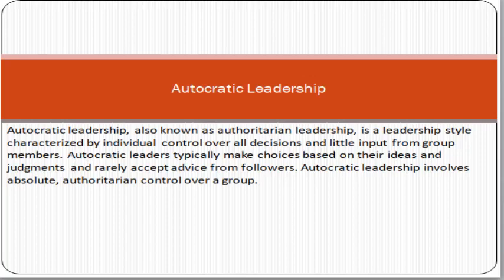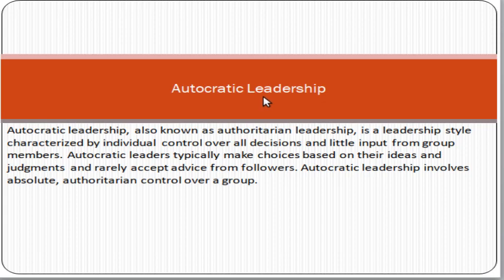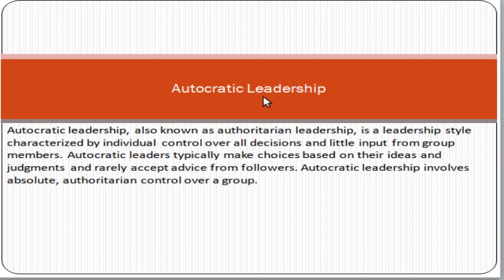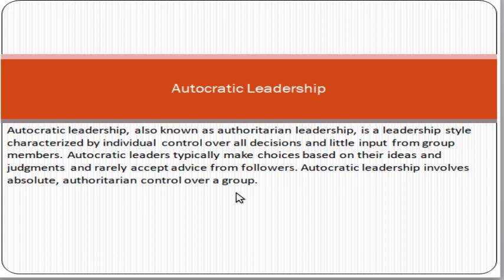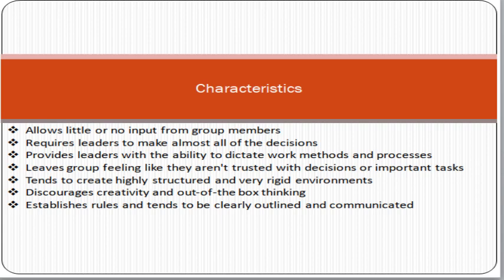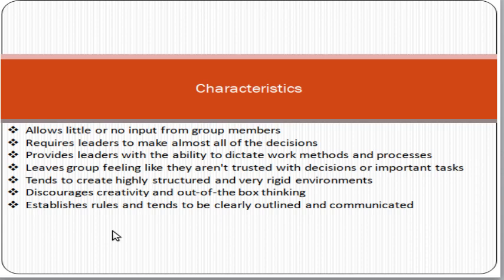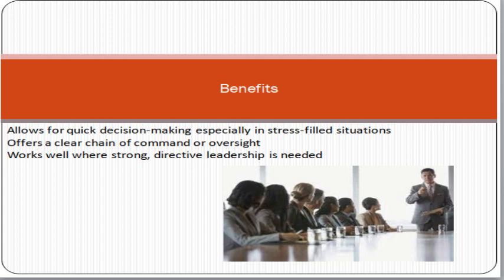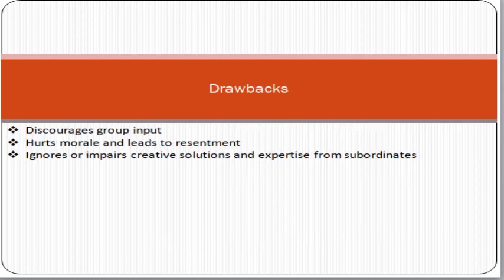Autocratic Leadership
Autocratic leadership, also known as authoritarian leadership, is a leadership style characterized by individual control over all decisions and little input from group members. Autocratic leaders typically make choices based on their ideas and judgments and rarely accept advice from followers. Autocratic leadership involves absolute, authoritarian control over a group.